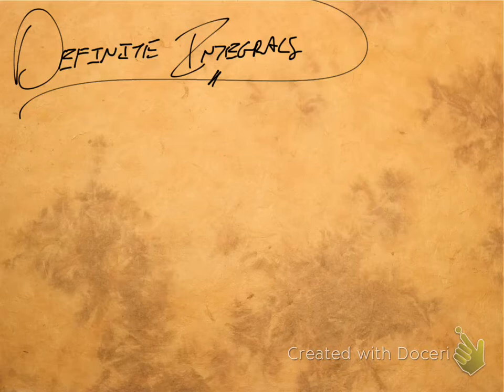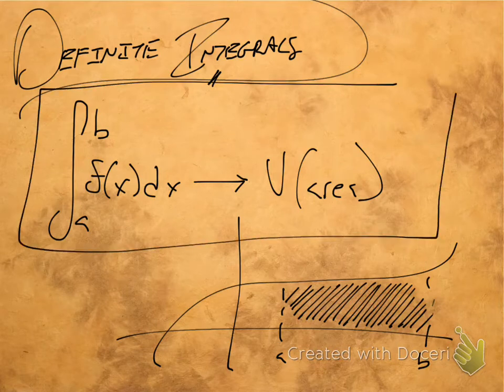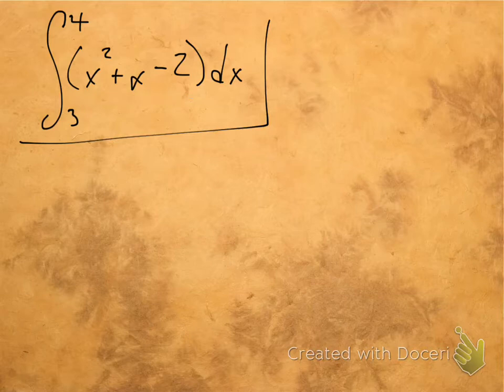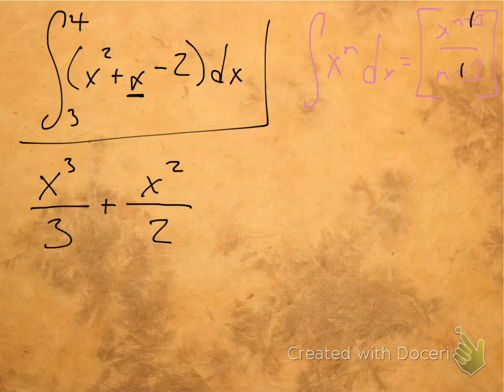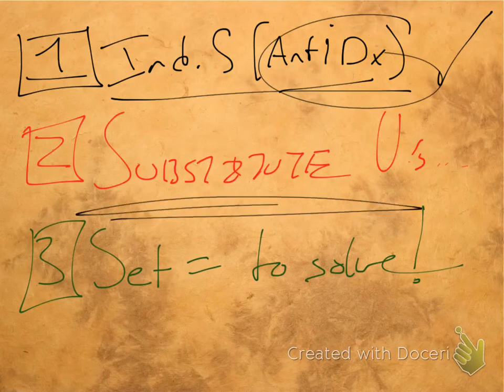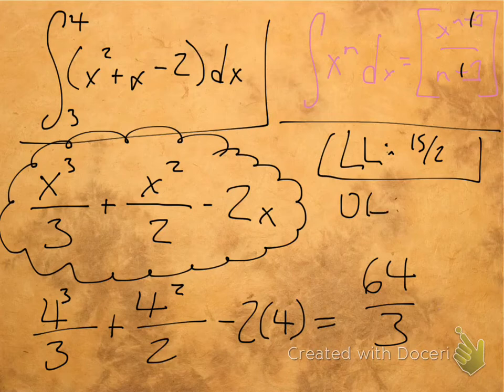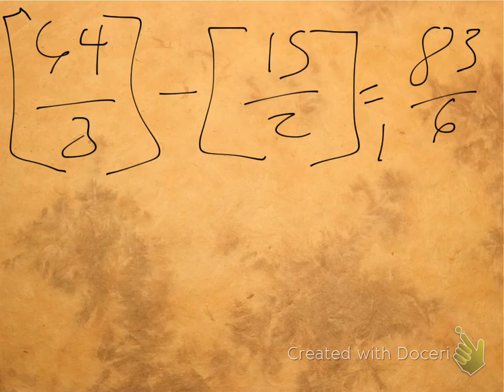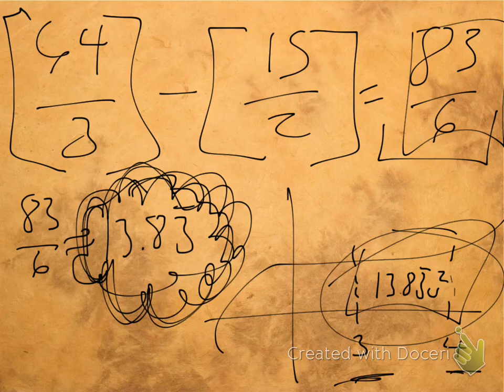(Definite) Integrals: 2nd Degree Polynomial Example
Detailed, step-by-step walkthrough of a definite integration calculus problem using a simple 2nd-degree polynomial function.